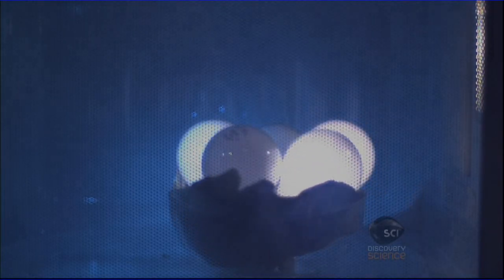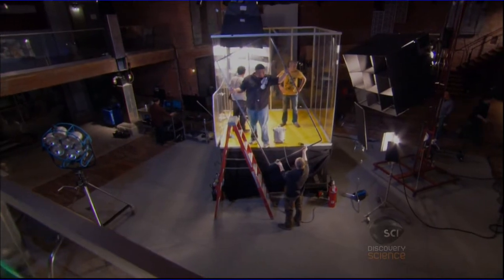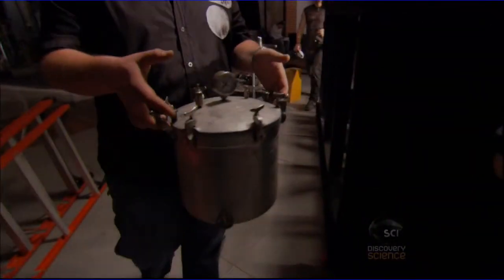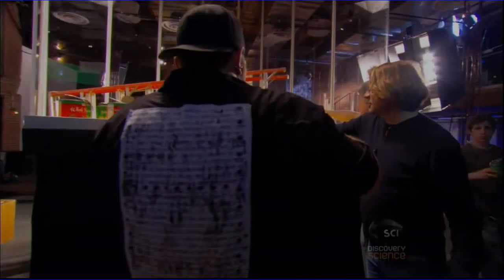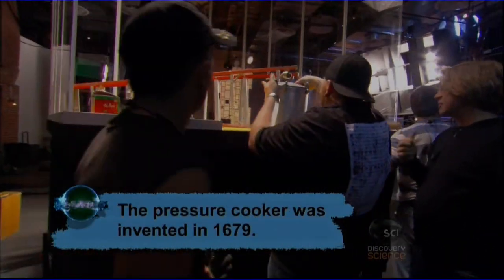Qu'est que ca fait des Ampoules dans un micro Onde ?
-Réponse en video